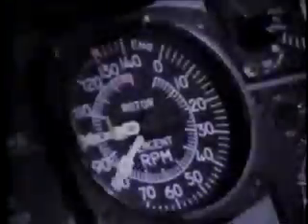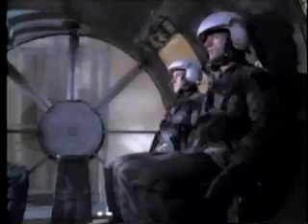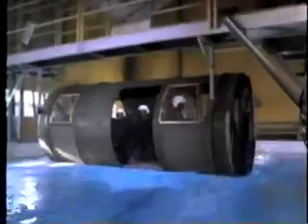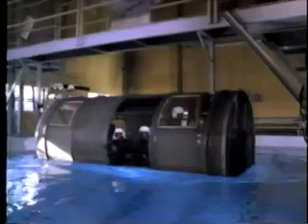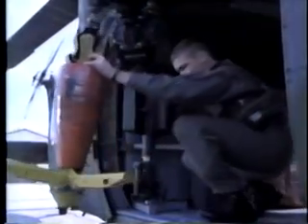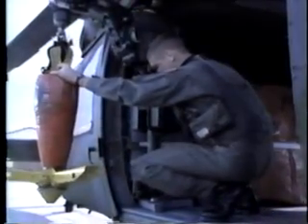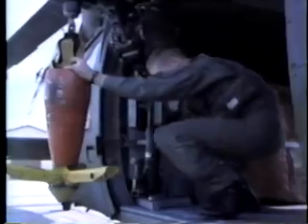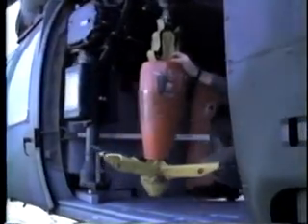Seconds to Live - Underwater Egress Training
Usage Public Domain
Topics FedFlix, ntis.gov
Language English

AVA20413VNB1 - 1988 - Pin No. 606040

Depicts water egress from a ditched helicopter. Shows how to prepare for impact, locations and procedures of exiting the craft and swimming techniques for clearing the wreckage. Emphasis will be placed on jettison procedures, reference points and disorientation.